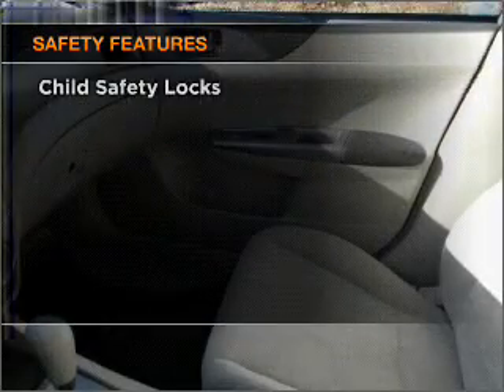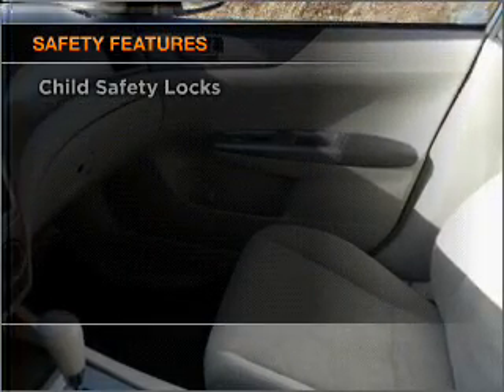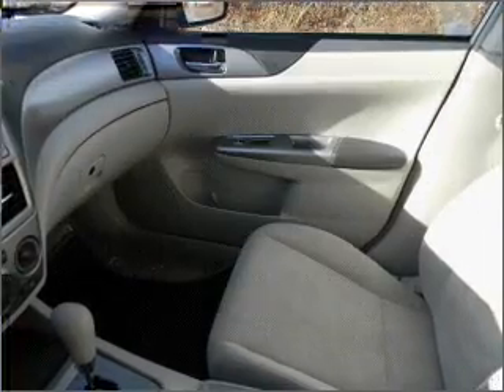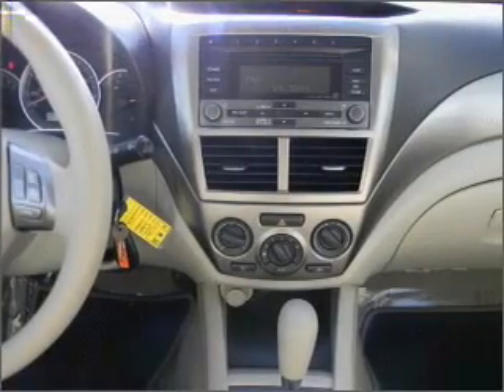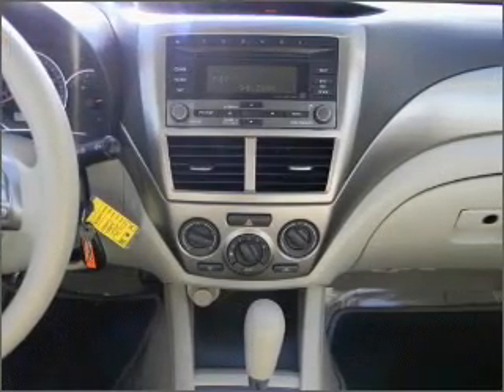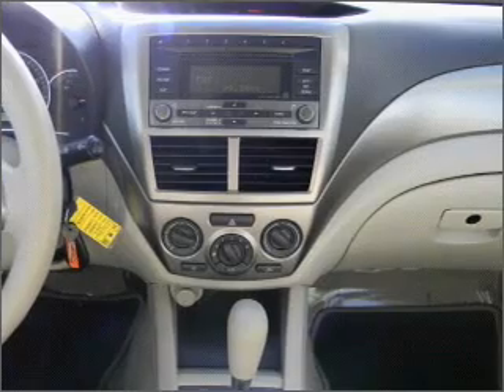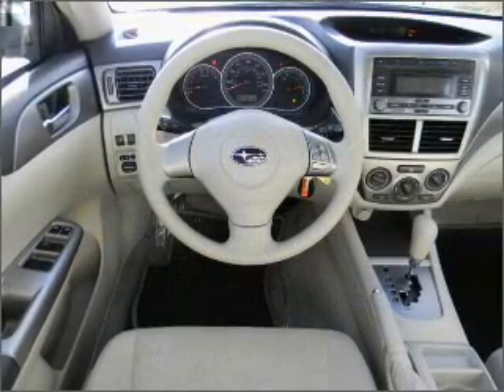2008 Subaru Impreza - Marysville WA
Year: 2008
Make: Subaru
Model: Impreza
Trim: 2.5i
Engine: 2.5 liter H4 16 valve
Transmission: Automatic
Color: White
Mileage: 36185
Address:
3520 136th Street NE